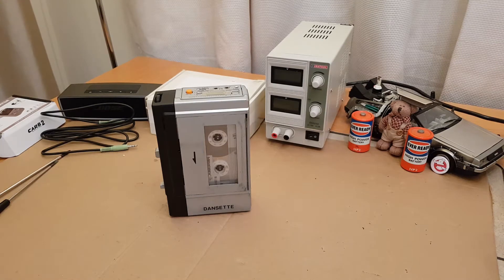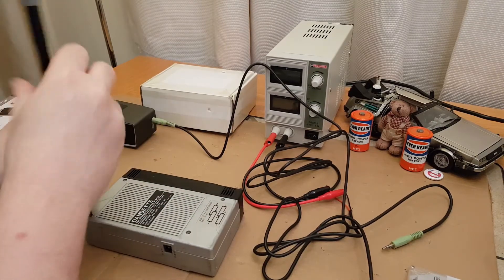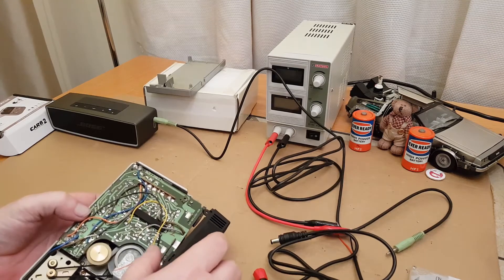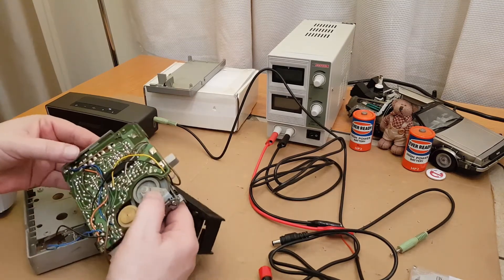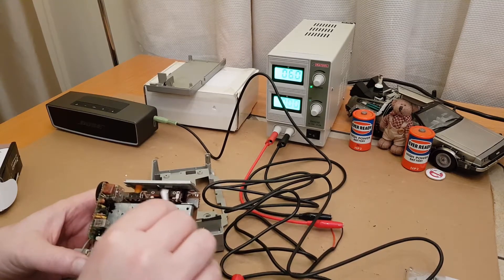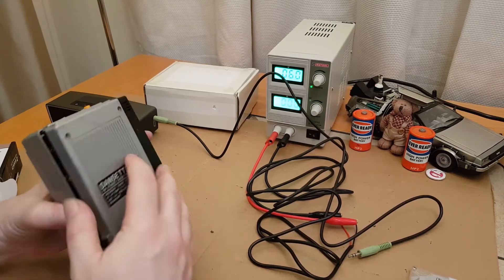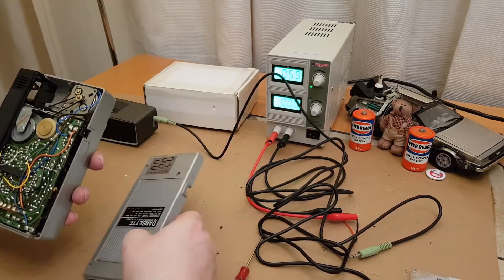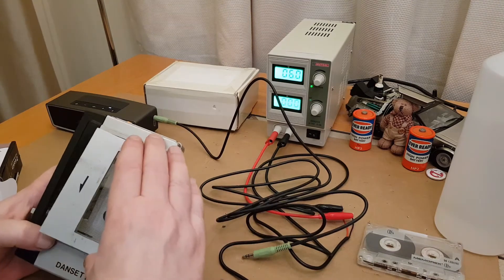Trying to fix a Dansette FM stereo cassette player with Ted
In this video we try to fix the Dansette FM Stereo cassette player.
I make a few mistakes here and there, but I've left them all in.